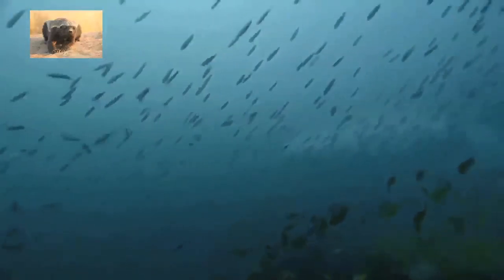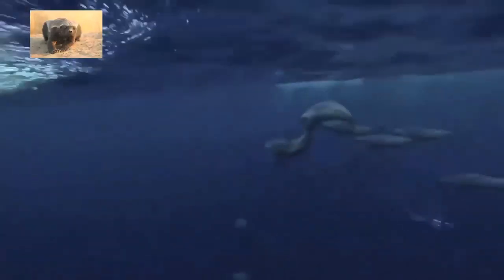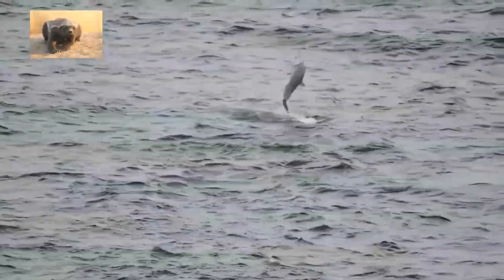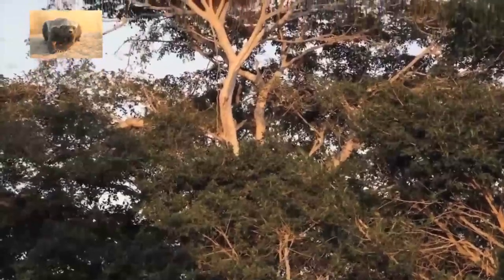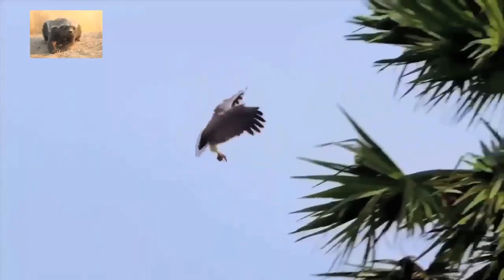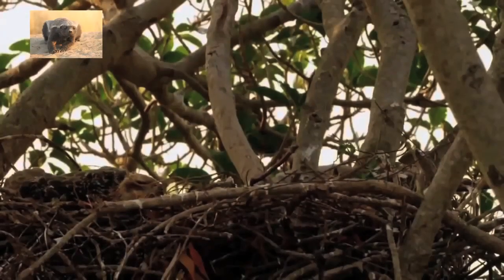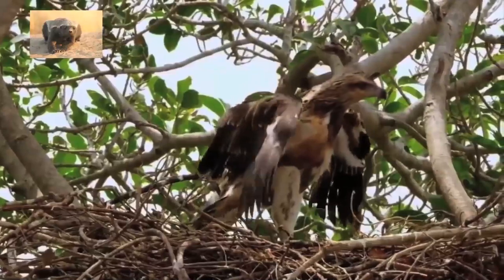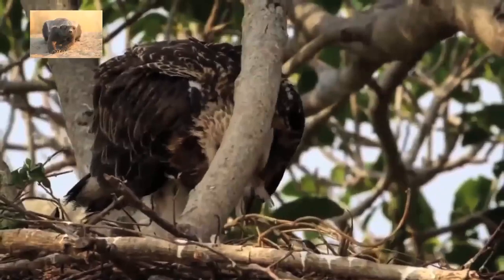Honey Badger Narrates: Fantastic Flipping Dolphins and a Bouncing Baby Sea Eagle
Randall narrates the lives of Dolphins and a baby Sea Eagle.

AND ETHER, THANK YOU: qp8hr09q9w47zm8asje8reu49wmeclq74vtlughalq
LITECOIN TOO OF COURSE: MEq1vPQdvCcyvfQ6GCPv9vWsSiMBvUkQC9
***LOVE THAT BITCOIN CASH!!!: qp8hr09q9w47zm8asje8reu49wmeclq74vtlughalq